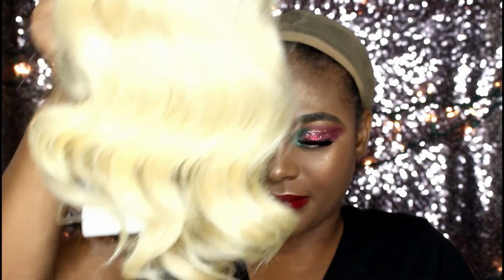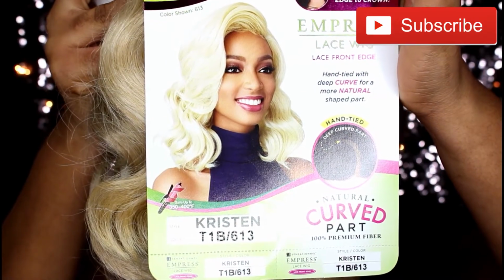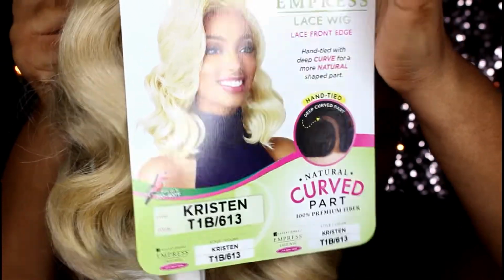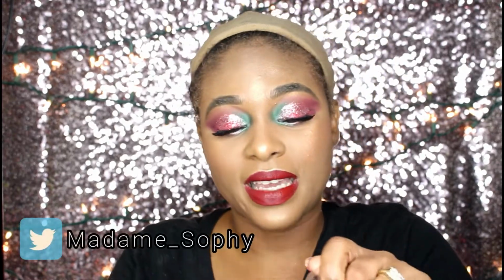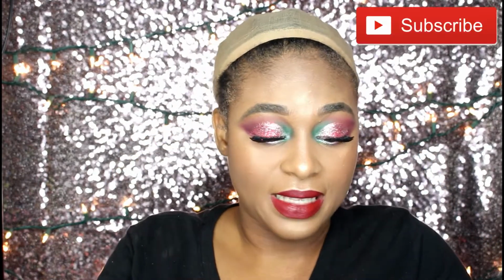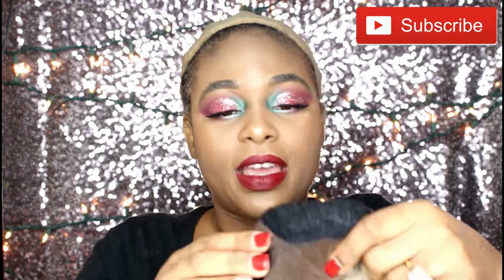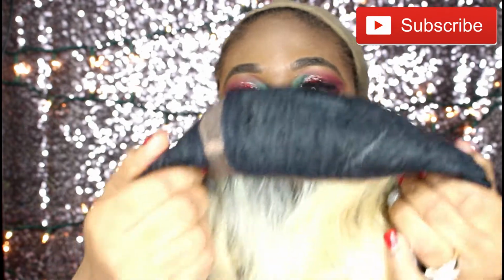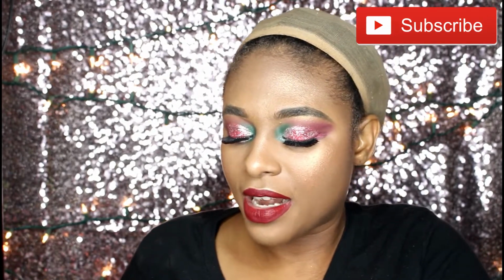BLONDE HAIR? | SENSATIONNEL EMPRESS LACE WIG KRISTEN T1B/613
Hey Sophy-yas! Check out my review on the SENSATIONNEL EMPRESS LACE WIG in the style KRISTEN, color T1B/613.

All expressed prices are in US Currency